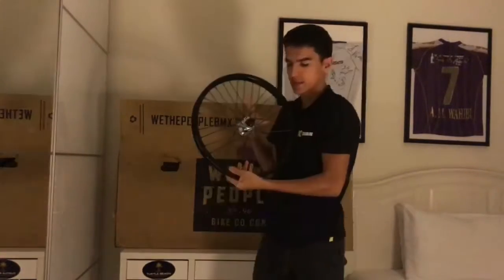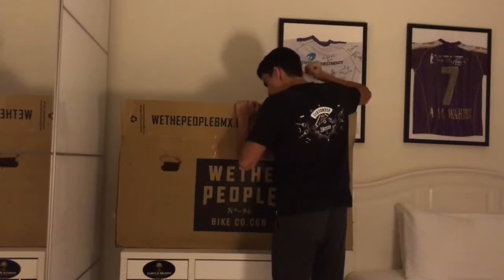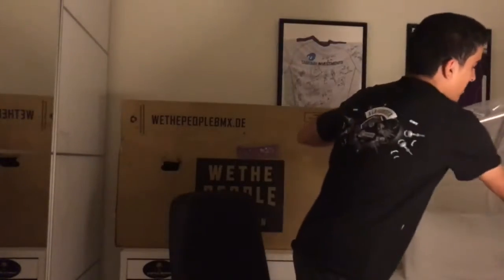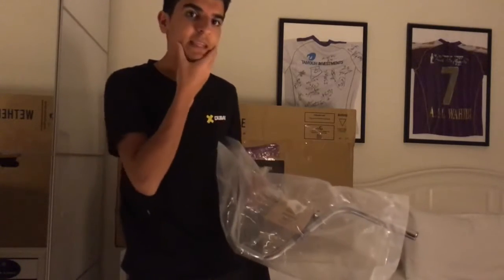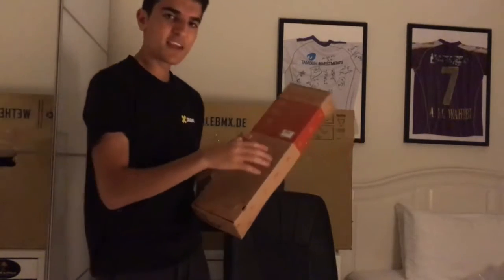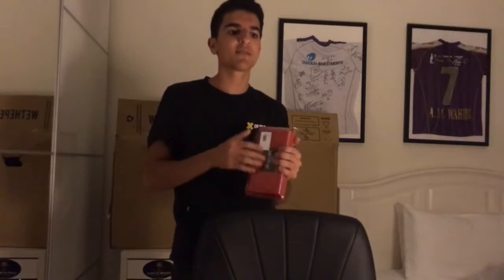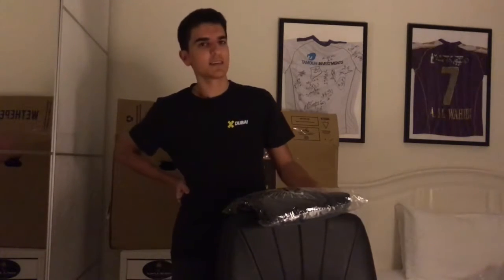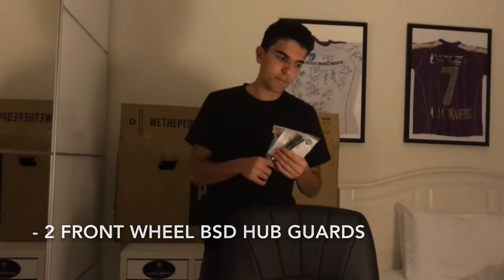Custom BMX parts unboxing (SourceBMX)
SourceBMX delivered 2 hefty-priced BMX parts to me for free, even though I cancelled them from my order. Will try to return it back to them.